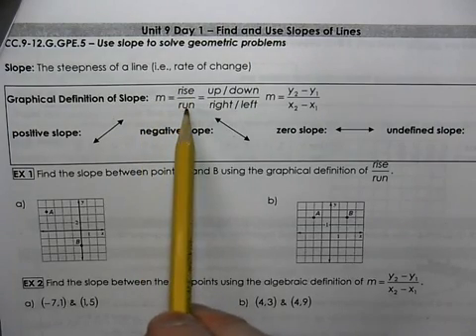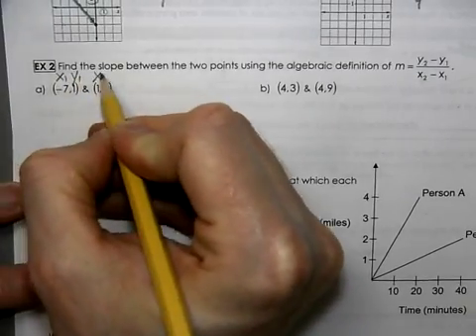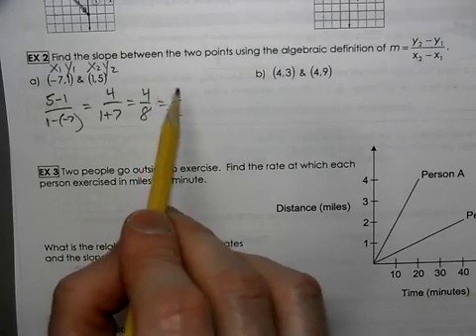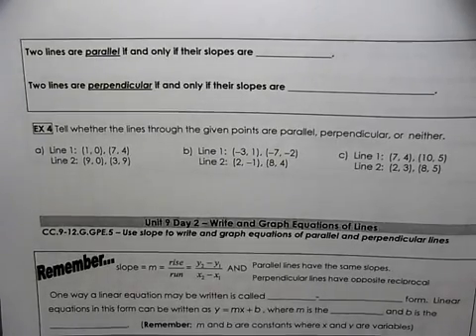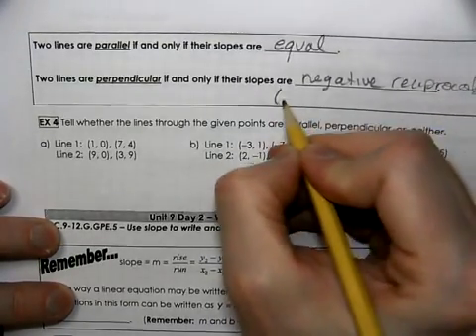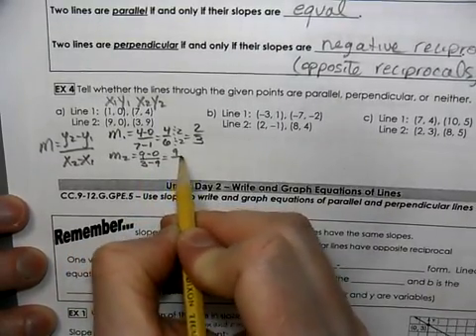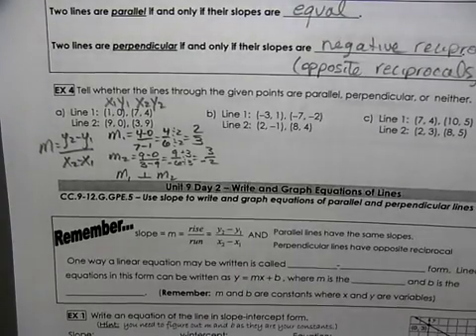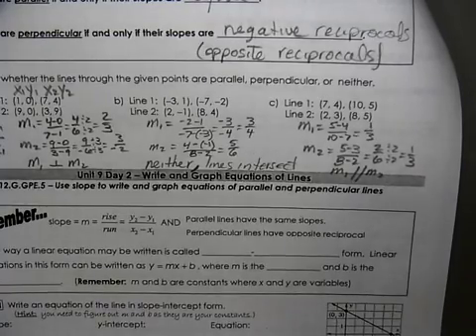Geometry Unit 9 Day 1 notes Slope